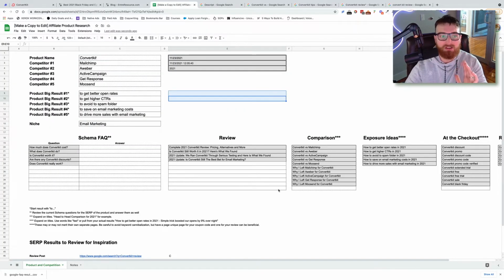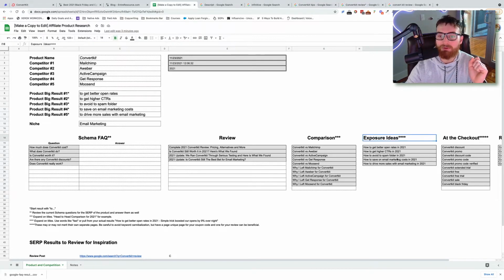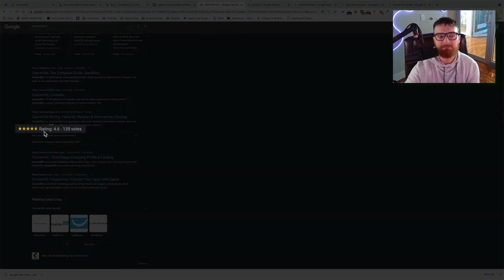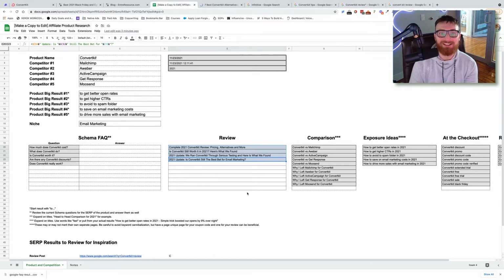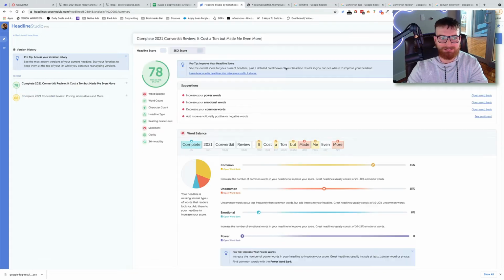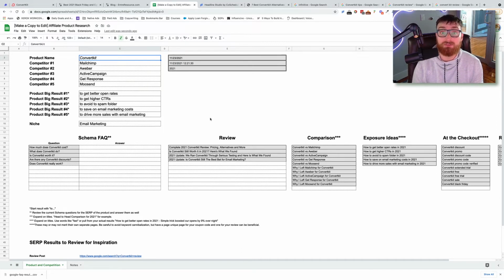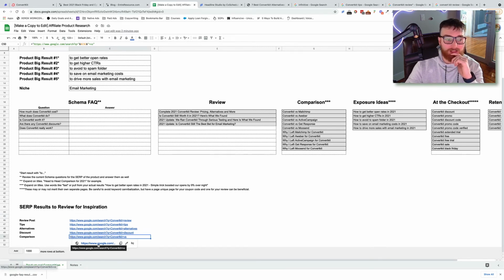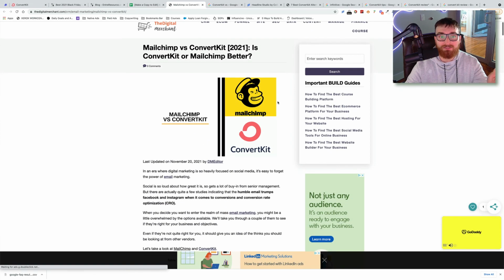How to Find Tons of Content Ideas to Promote Affiliate Links in 2021 - With Free Worksheet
Get your free worksheet below (no opt-in required) just be sure to make a copy to edit!

📝Note📝 I didn’t do my typical “over the top screen annotations” for this video and I cover several topics that I feel are important. I highly recommend watching this video on a larger screen WITH the spreadsheet open while you watch to see everything most clearly.

Creating content to drive conversions to your affiliate products can be difficult but this video and corresponding worksheet will make it easier.

Learn how to generate multiple pieces of content for each affiliate product you promote do drive more sales in less time.

✅ TextSniper - $9.99 lifetime access app I found on the Mac store. Basically makes it easy to copy text (OCR) when doing research.

✅ Coschedule Headline Analyzer - Paid tool (totally optional) for analyzing headline strength for titles.

✅ Schema Pro - Wordpress plugin I use to create schema for my blog posts. Dramatically improves rankings and clicks organically.